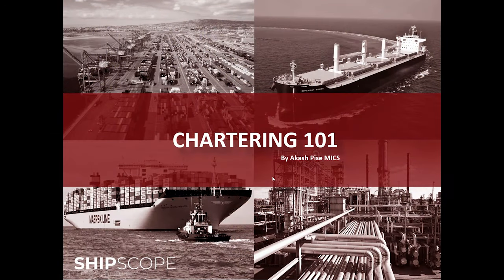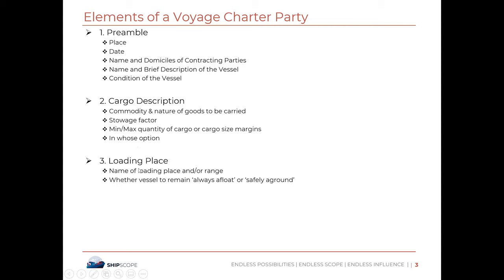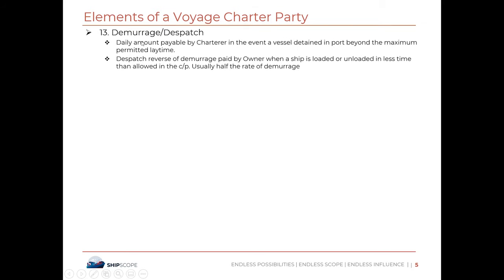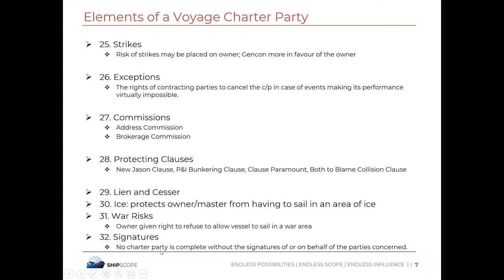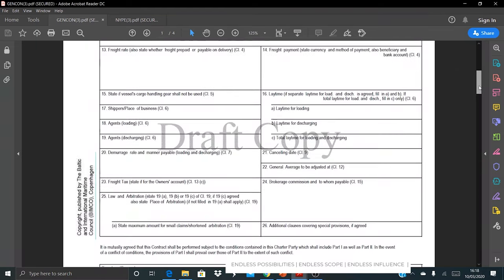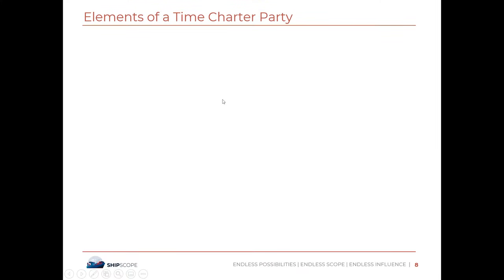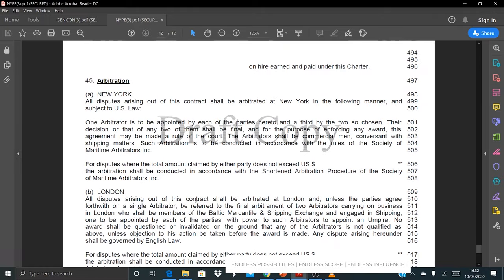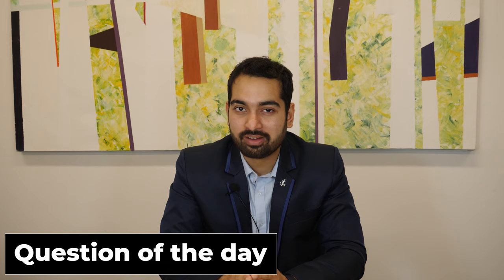What is a Maritime Contract? (Dry Cargo) Part 1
Lecture 5: Ever wondered what is a Maritime Contract? (Dry Cargo) How does the charterparty form look like? Do you know what are the relevant clauses in voyage charterparty form or time charteparty form?

In this video we'll try to answer the following questions:

(2:51) What are elements of voyage charterparty form?

(6:19) Have you seen a Gencon voyage charterparty form?

(10:15) What are the elements of the time charterparty form?

(15:28) Have you seen an NYPE time charterparty form?

Connect with Akash Pise on Social Media-

About: ShipScope brings you an e-learning platform to learn about commercial shipping subject.
So keep on learning it and we will talk soon!